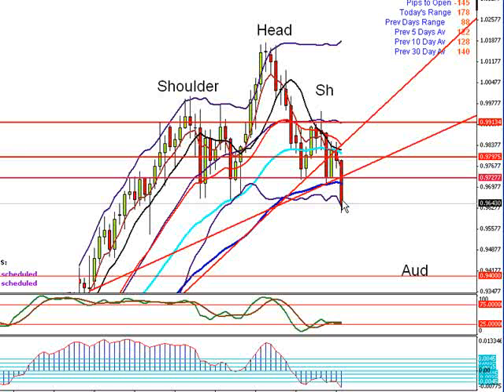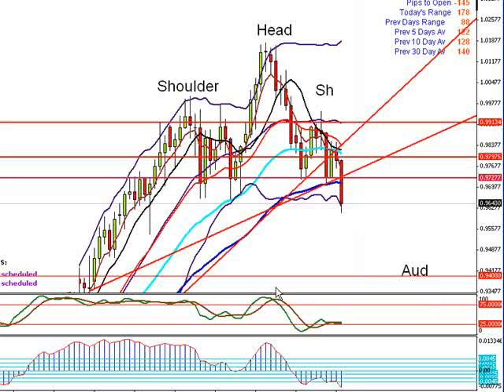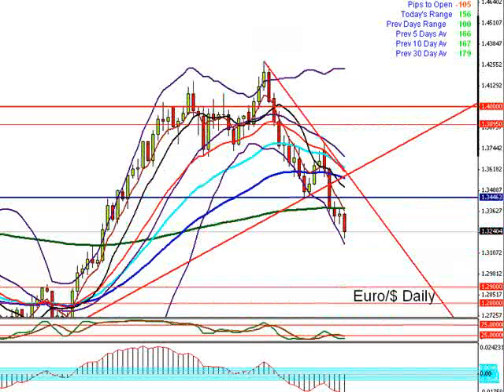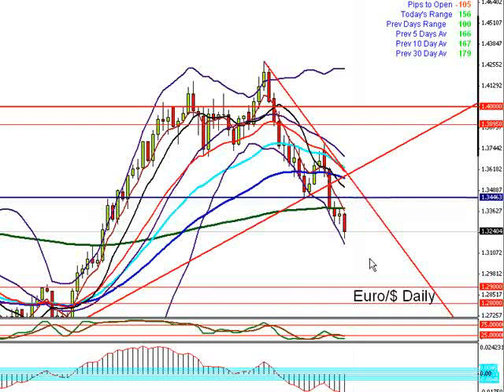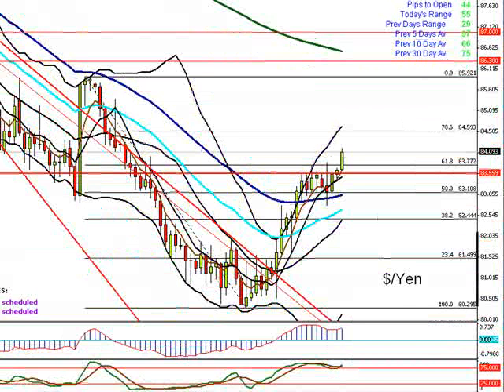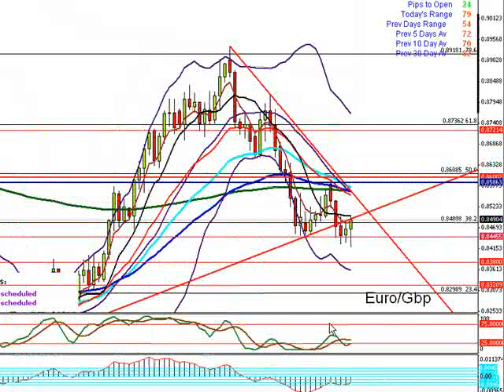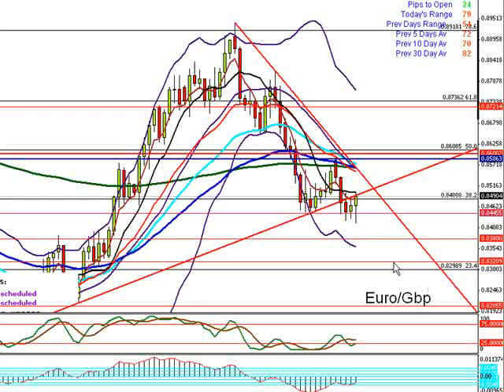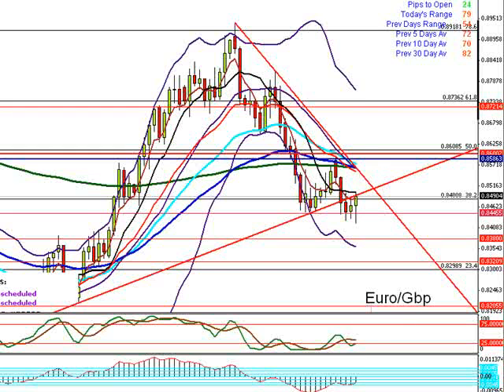Forex Analysis for 29th November